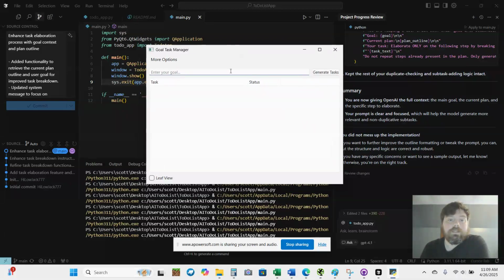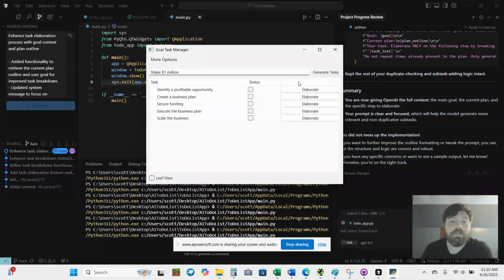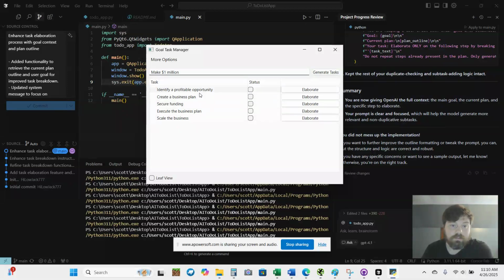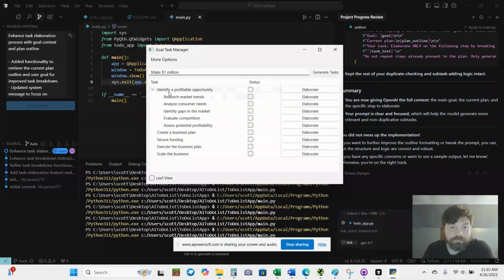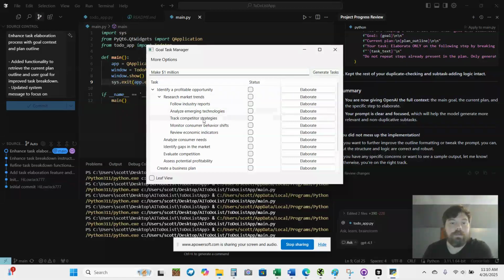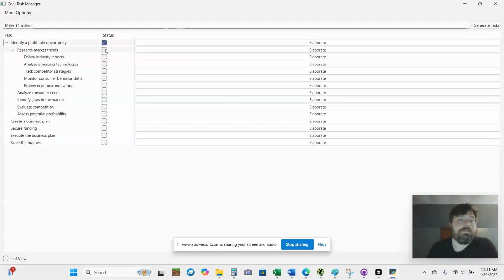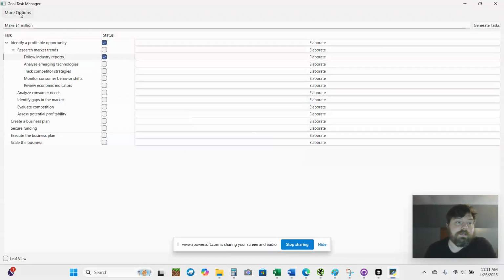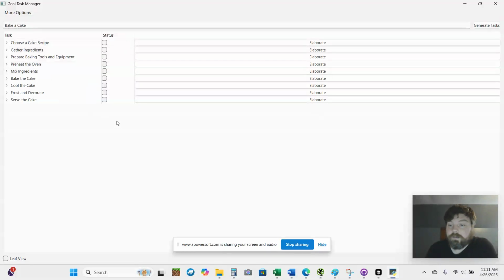AI To-Do List Built in Cursor: Supercharge Your Productivity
In this short demo, I show you an AI-powered To-Do List I created using Cursor. It's quick, efficient, and shows how AI can turn ideas into reality.